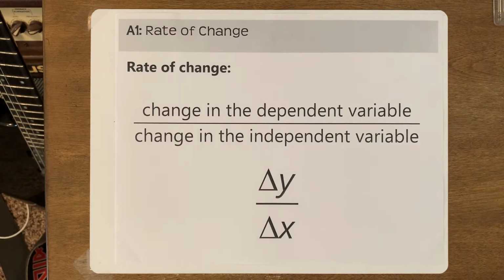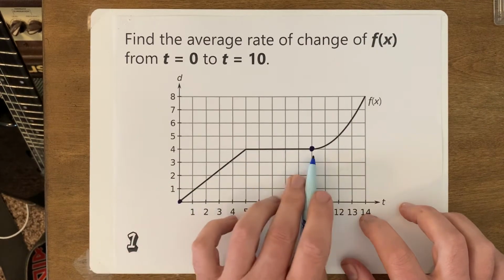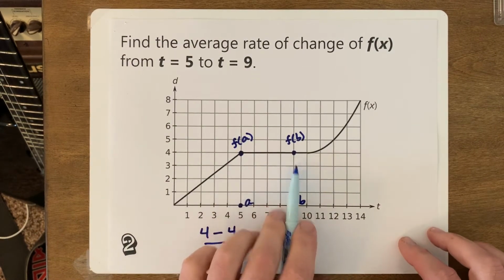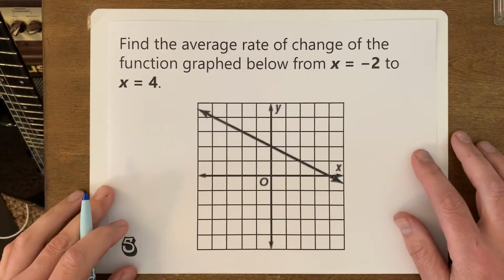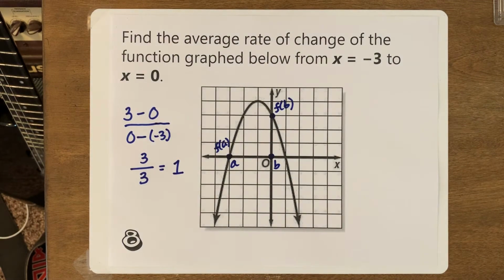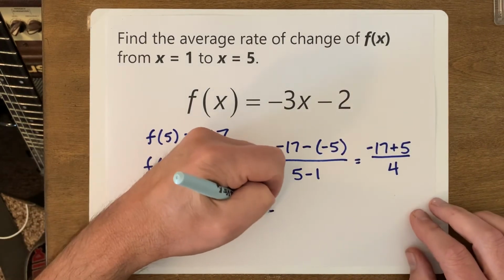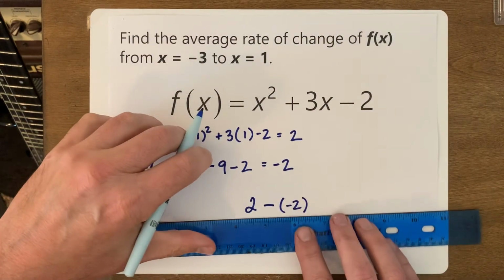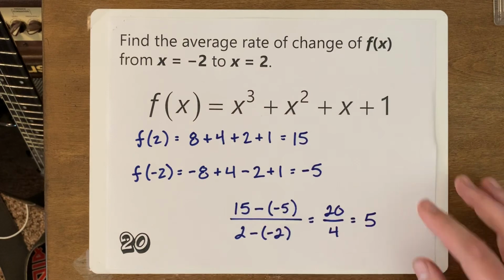Average Rate of Change 1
This video explains how to calculate average rate of change from a variety of graphs and functions.